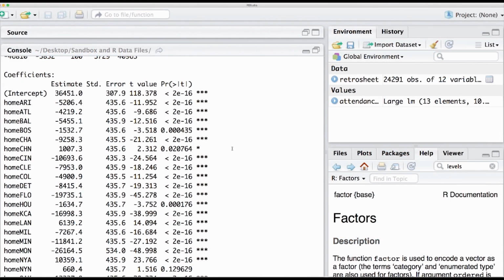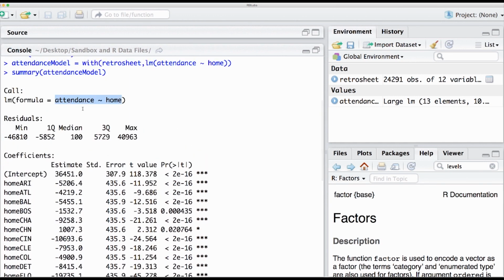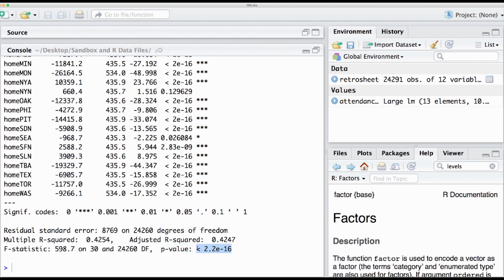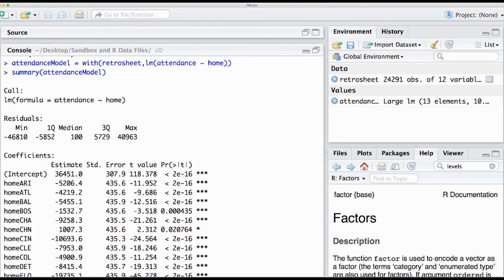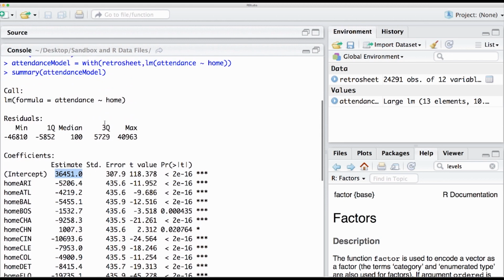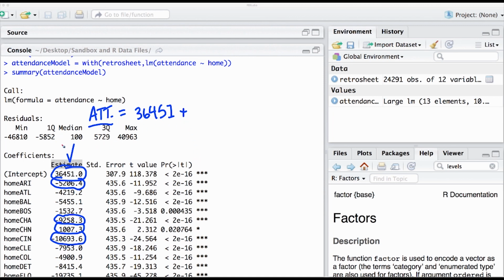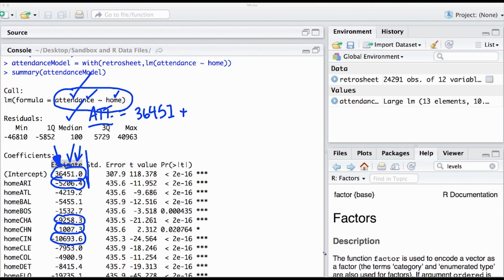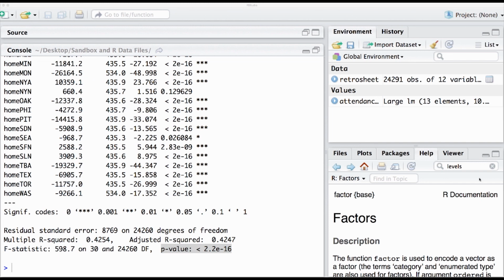BUXSABERT215-V033200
SABR101x_M06_vid_Tech_p03-AttendMLR.mp4